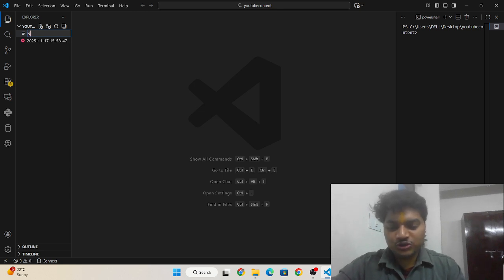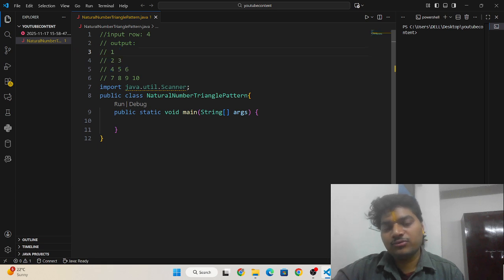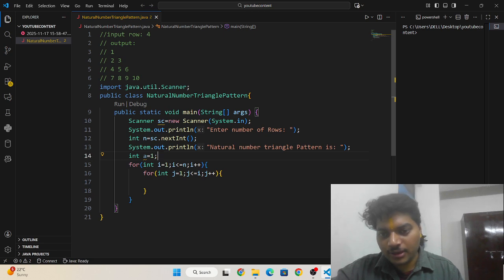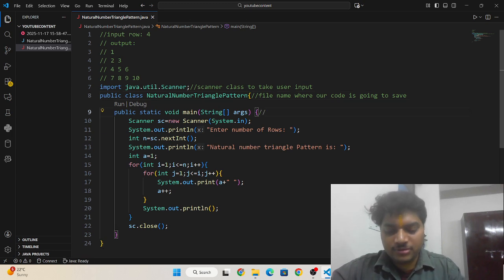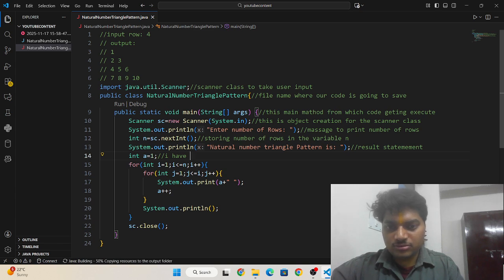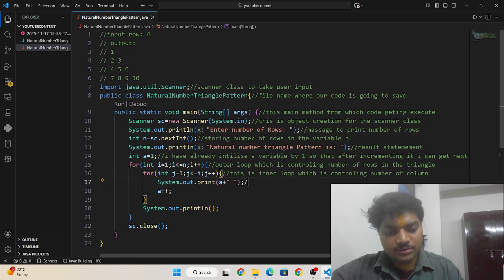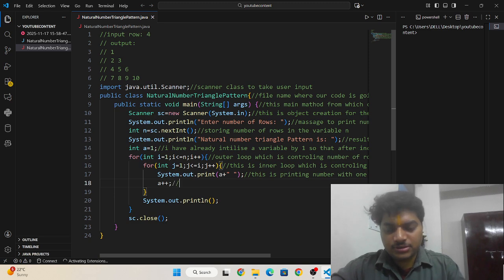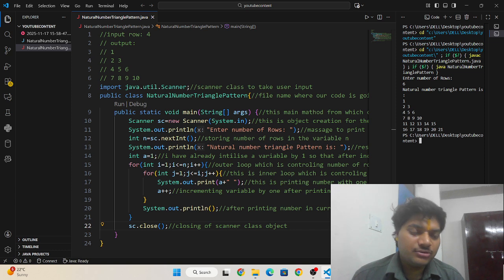NATURAL NUMBER TRIANGLE PATTERN IN JAVA | NESTED LOOPS EXPLAINED | BHARAT TECH SHOW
Hello Developers! 👋
Welcome back to Bharat Tech Show, your favourite place to learn Java programming in a simple and easy way.

In today’s video, we are going to print a Natural Number Triangle Pattern in Java using nested loops. This program helps you understand how inner and outer loops work together to generate a perfect number pattern.

⭐ What You’ll Learn:

How to use nested loops in Java

How to print increasing natural numbers in triangle format

Clean and well-commented Java code

 Input:
Rows = 4
Output:
1
2 3
4 5 6
7 8 9 10
Happy Coding! 😊